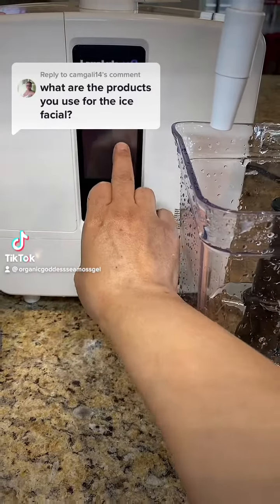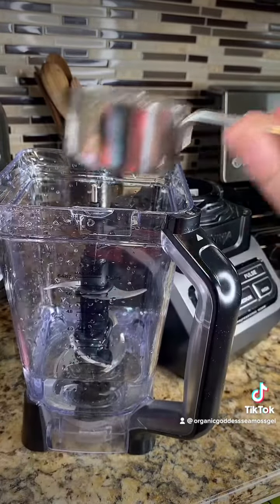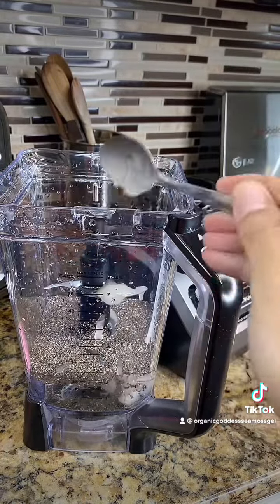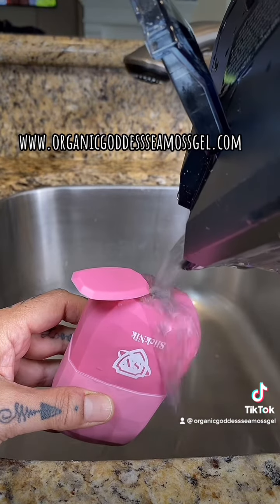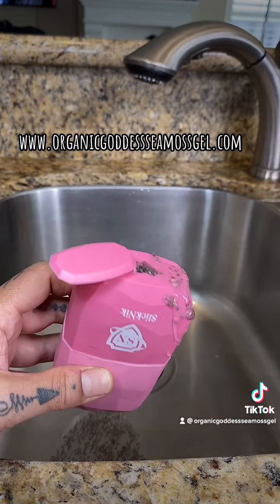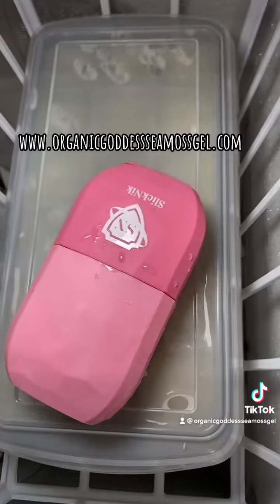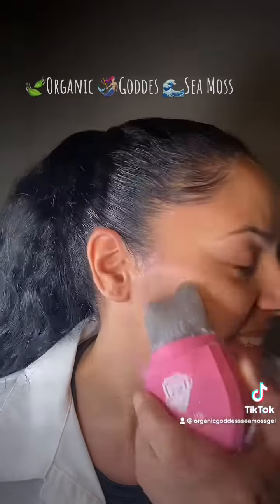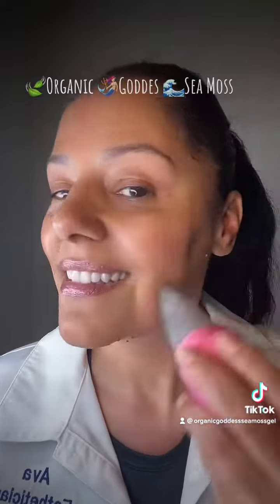🍃Organic 🧜🏼‍♀️Goddess 🌊Sea Moss Gel